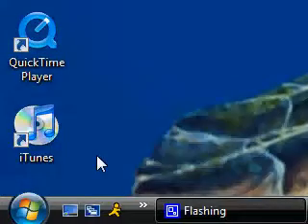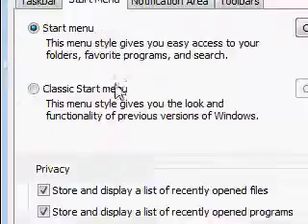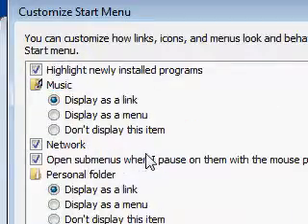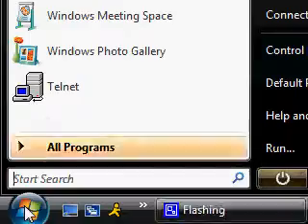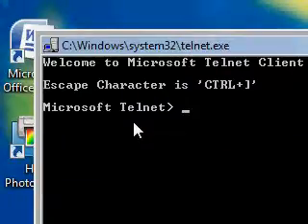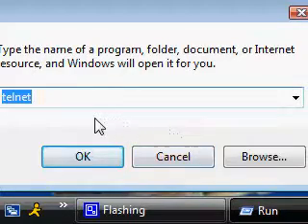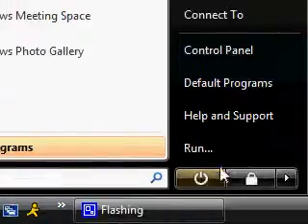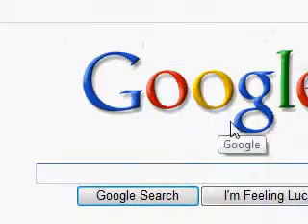How to get the run command on Windows Vista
Here are the instructions to get the run command on your windows vista computer:
1. Right Click on the start button
2. click properties
3. press customize
4. Scroll all the way to the bottom then a little bit up and find the checkbox for Run Command
5. Click the Run Command box
6. Hit O.K
7. Hit O.k
Now you have the Run Command on your start menu!!